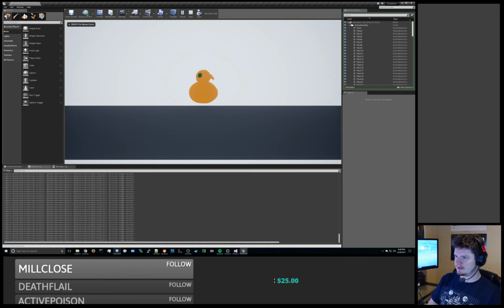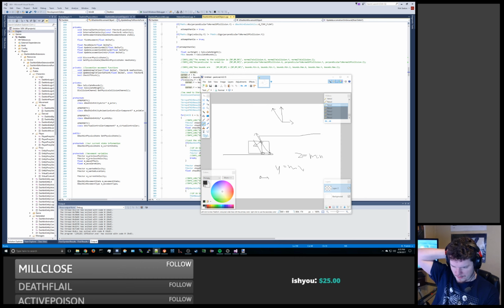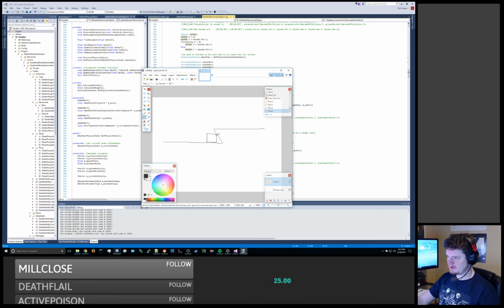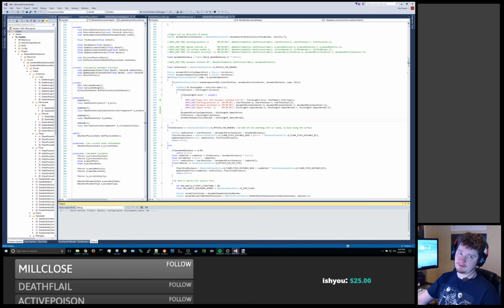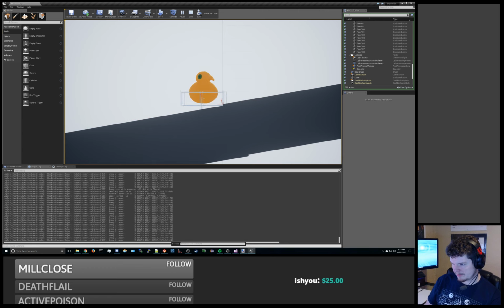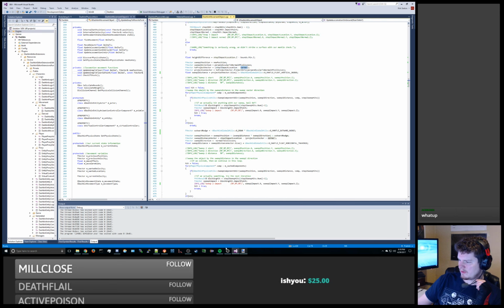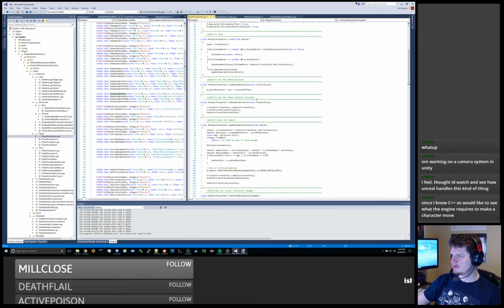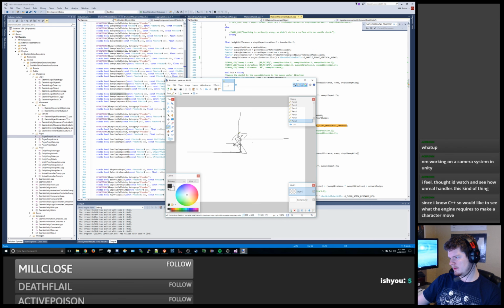ambientenergy101 devs Dashkin 44